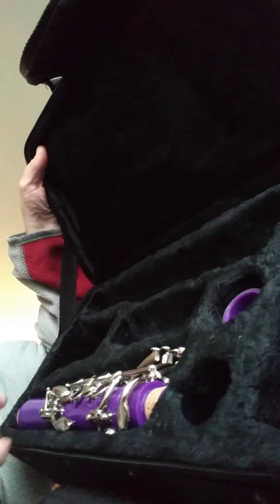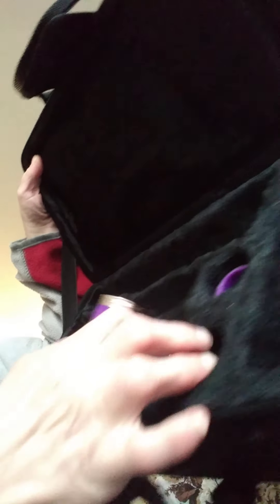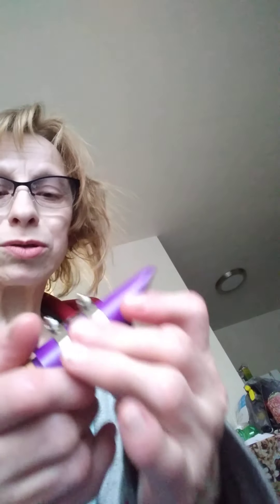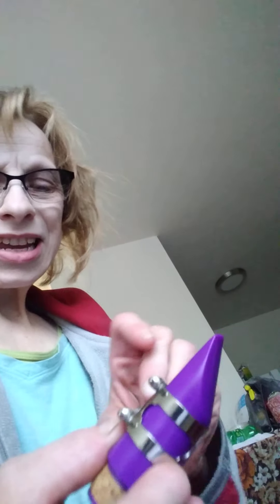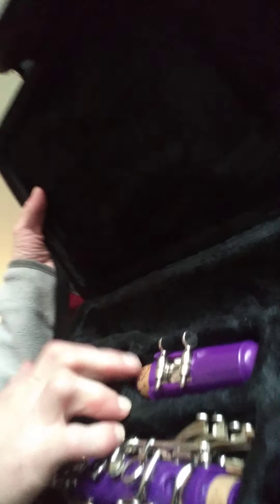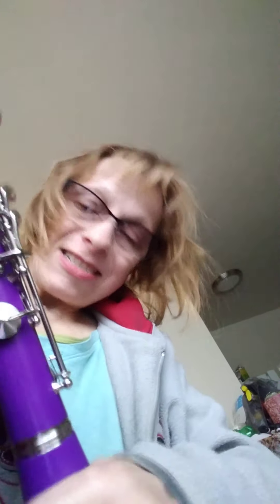Taking Apart and cleaning and putting the clarinet away in its case correctly